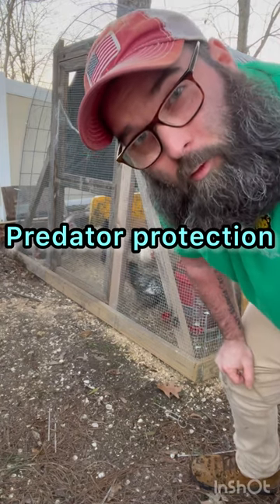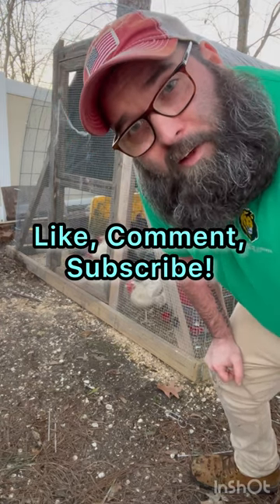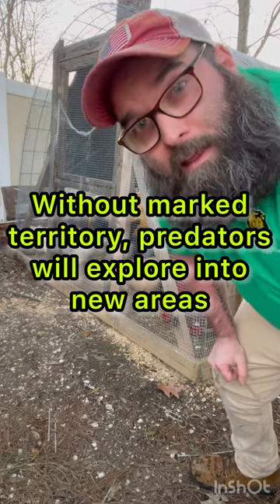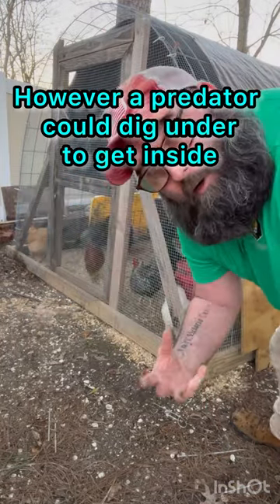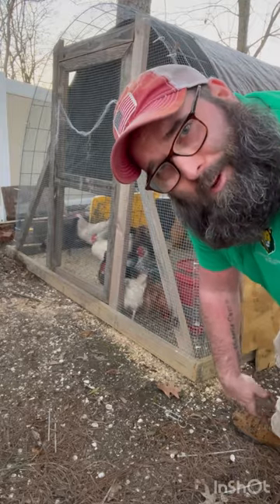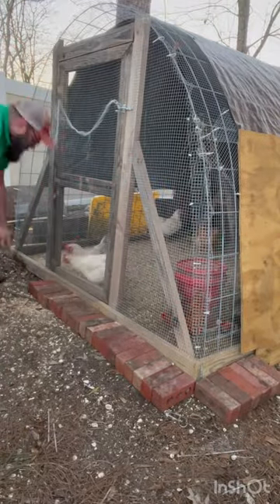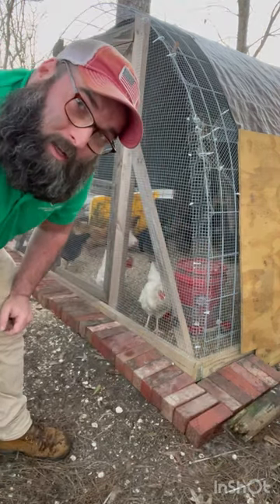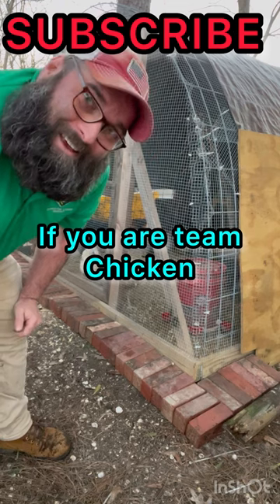How do you protect chickens from predators?